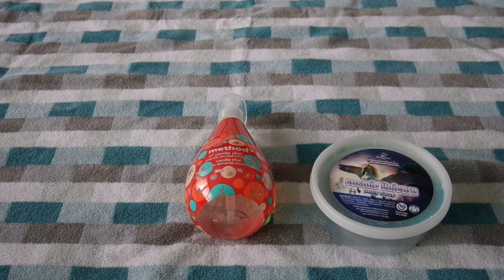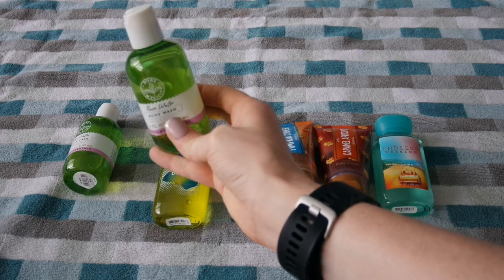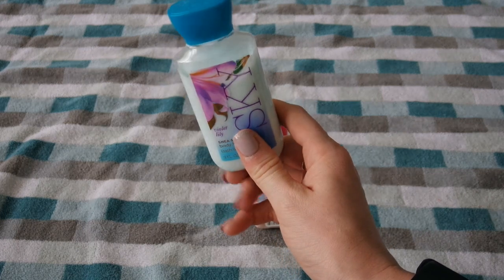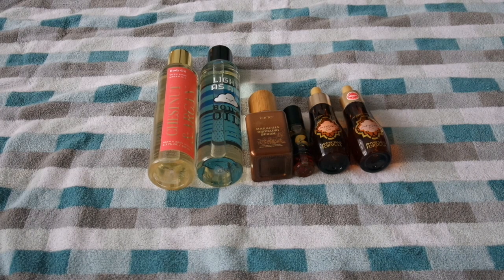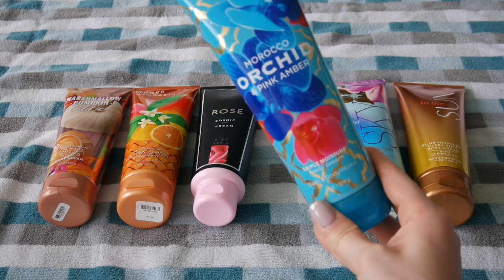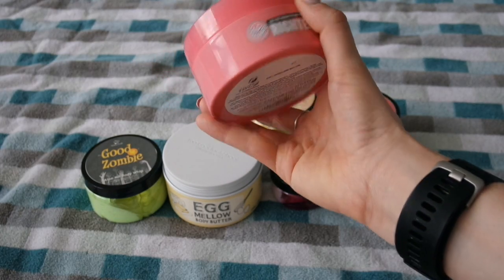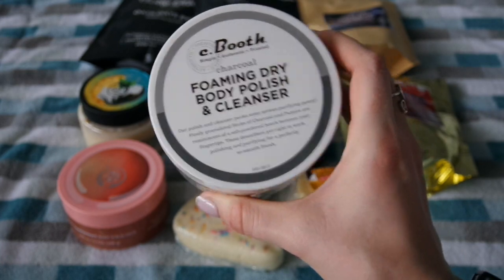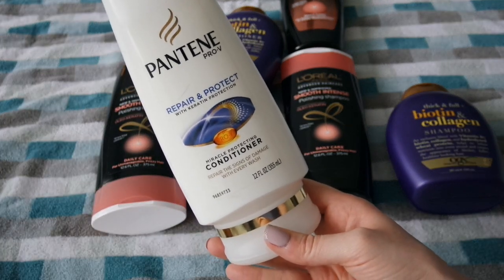Hoarding Closet Tour | 2018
Hi Friends! Today I'm throwing open the hoarding closet doors and showing you EVERYTHING that I keep count of and share my progress of throughout the year! Have a FABULOUS day! :D

Time Stamps:
Hand Soaps- 1:45
Shower Gels- 3:21
Body Lotions- 7:26
Body Oils- 11:52
Body Creams- 12:36
Body Scrubs- 16:54
Hair Masks- 21:11
Shampoos & Conditioners- 21:45
Hair Care- 22:49
Skin Care- 25:18